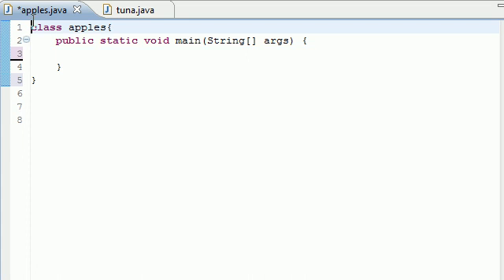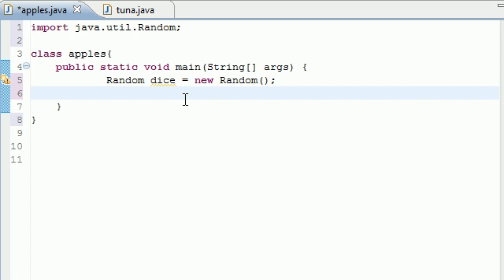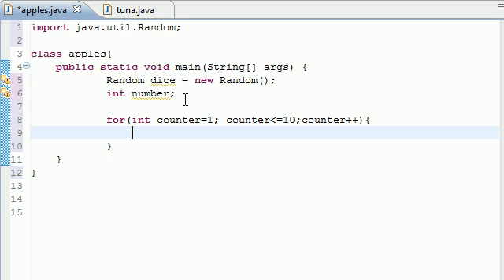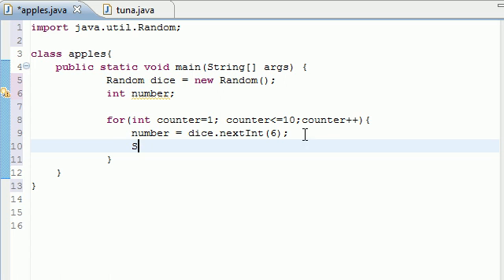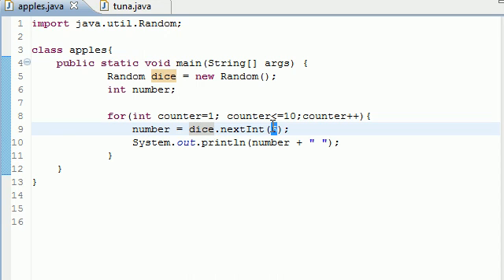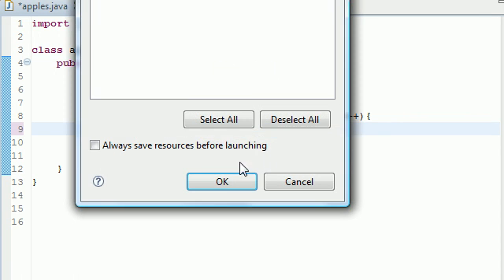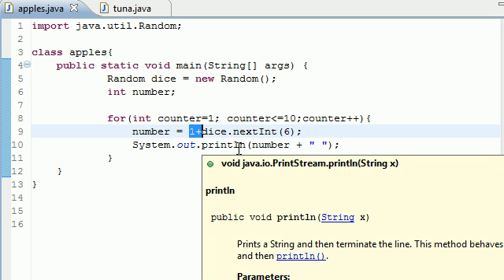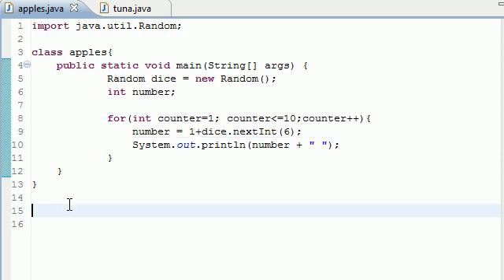Java Programming Tutorial - 26 - Random Number Generator